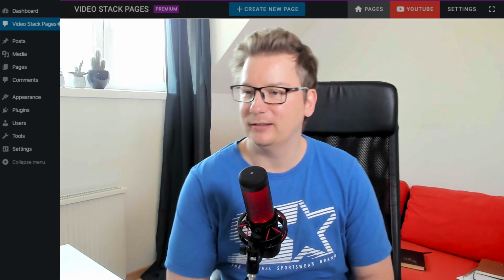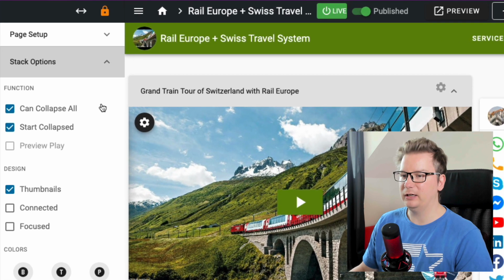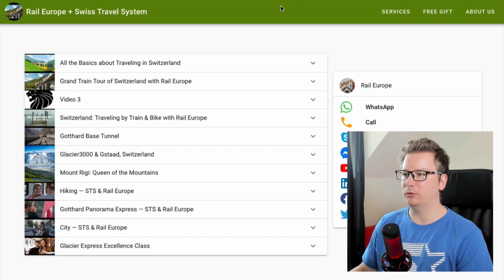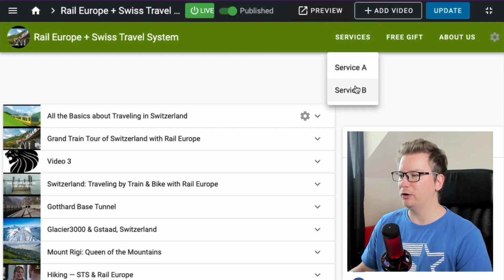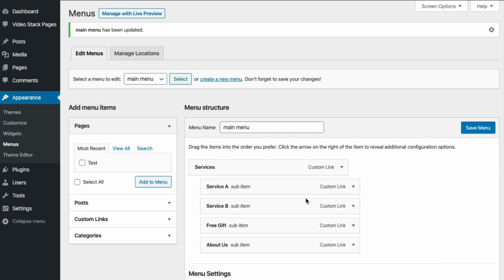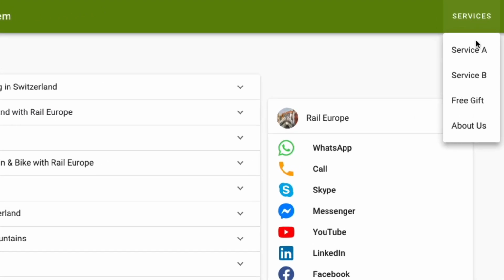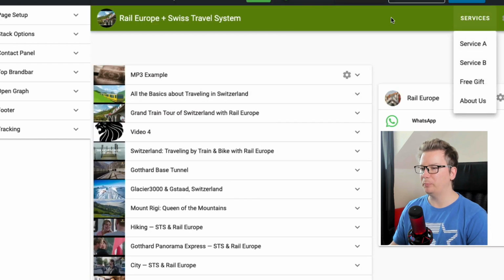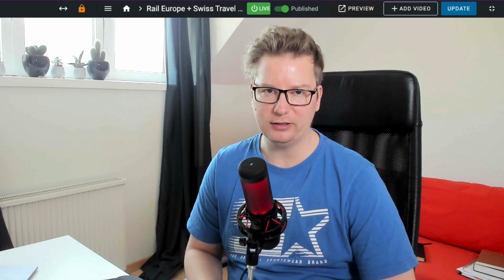Video Stack Pages Update: v1.0.12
Members Login...